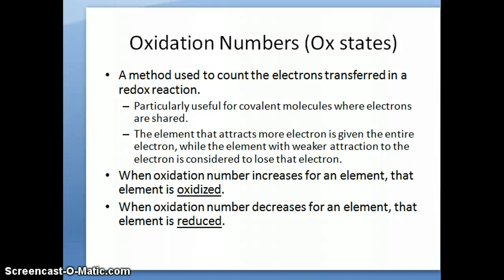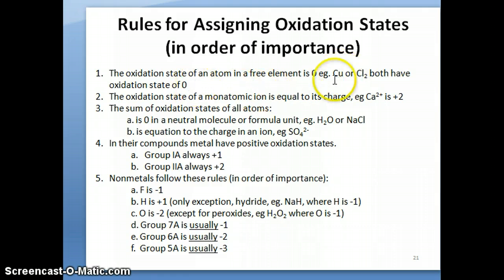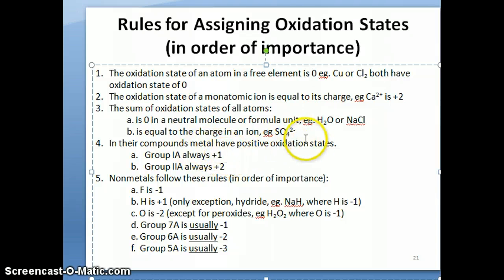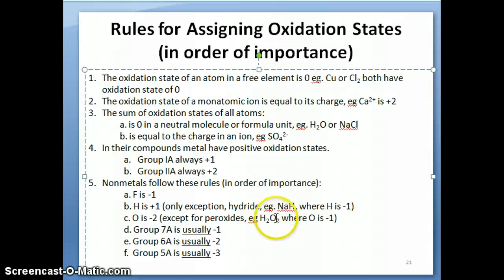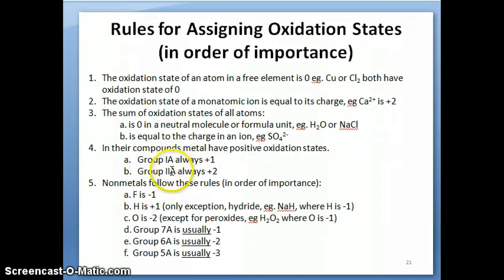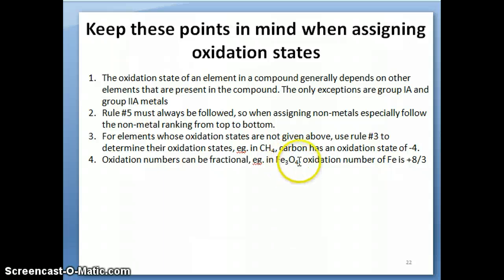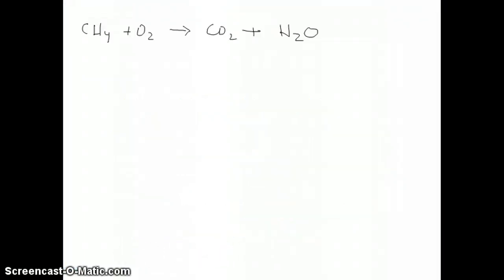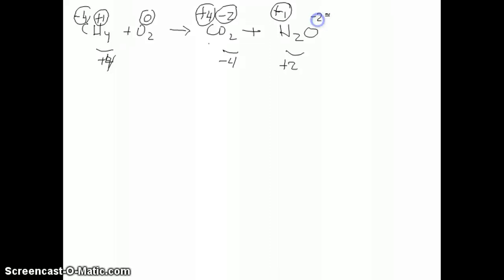Redox Reaction Part 2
How to assign oxidation number to elements in a redox reaction